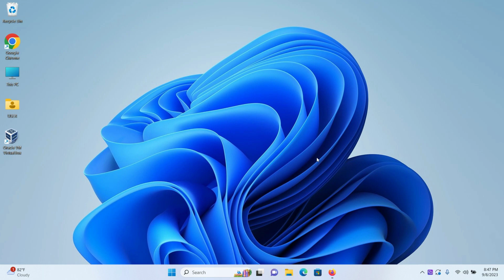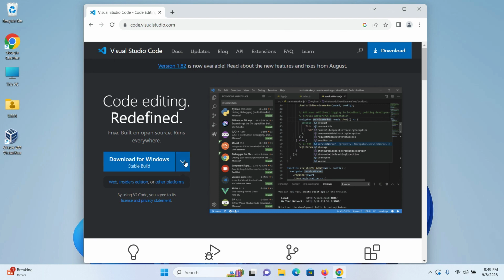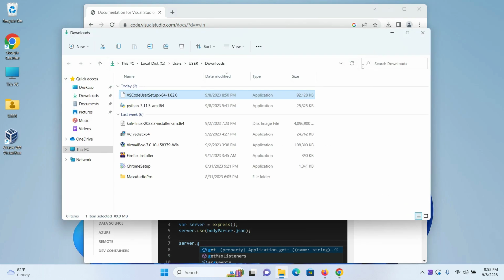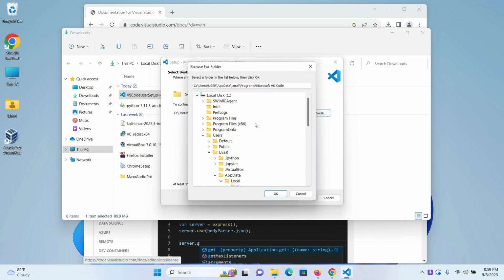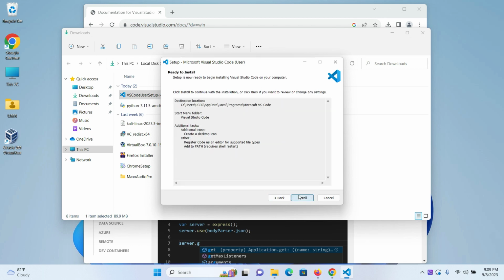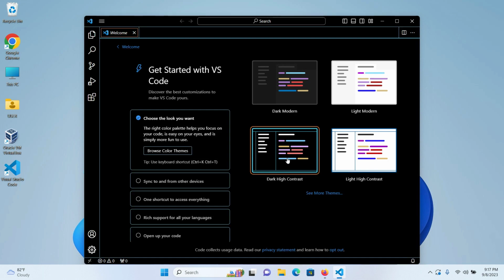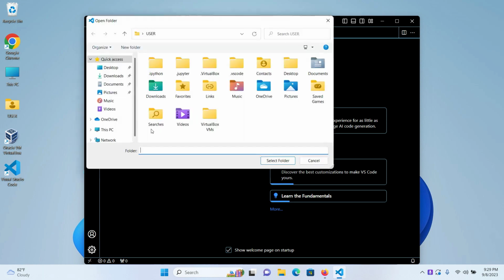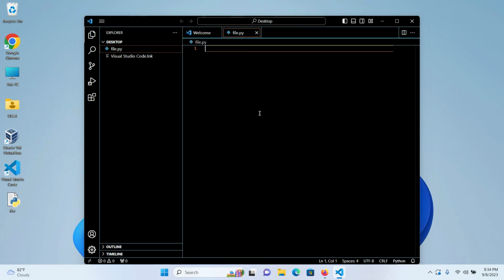How to Install VISUAL STUDIO CODE on Windows 11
🆓 Completely free

In this step-by-step tutorial, we'll show you how to download and install Visual Studio Code in Windows 11, the powerful and versatile code editor loved by developers worldwide.

Visual Studio Code (VS Code) offers a robust set of features, including code debugging, Git integration, extensions for various programming languages, and a user-friendly interface, making it the go-to choice for many developers.